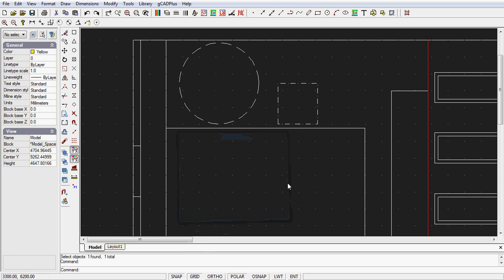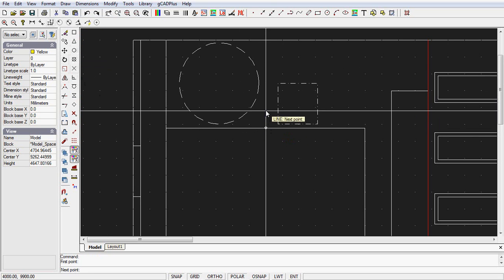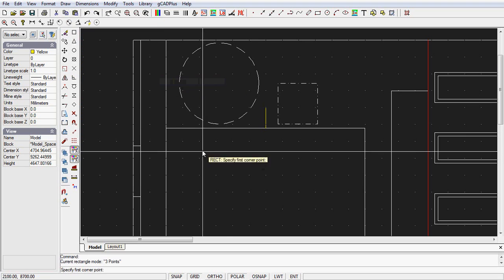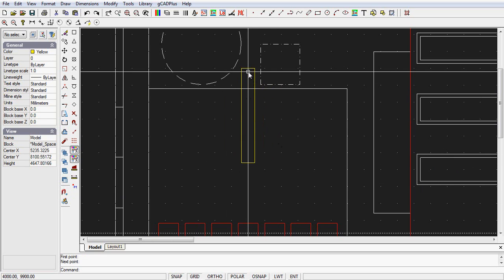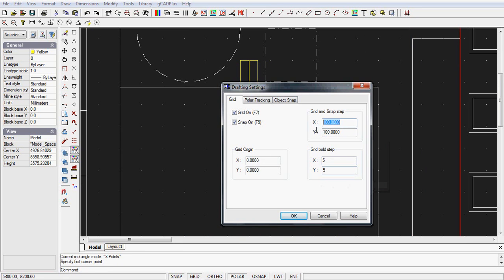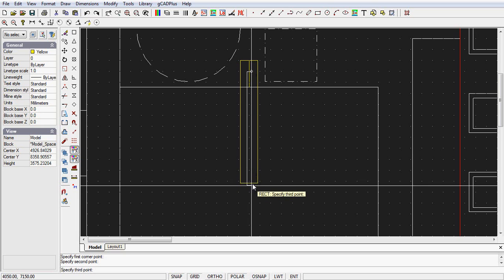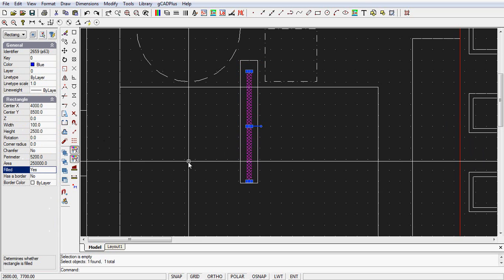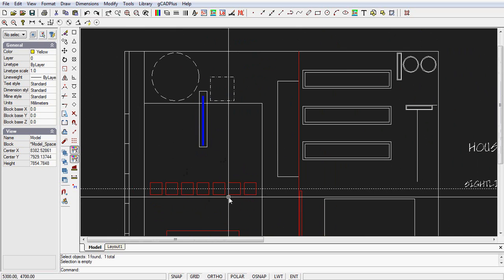Create a plan view of a water rill feature in a gCADPlus design for a courtyard.